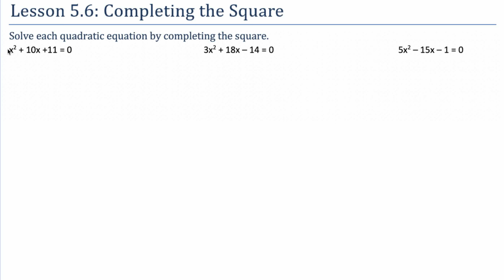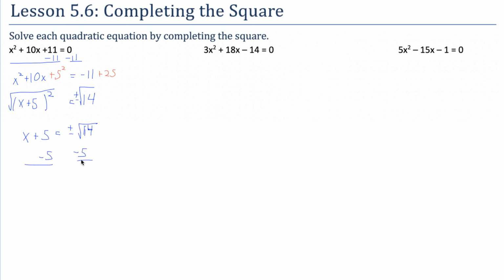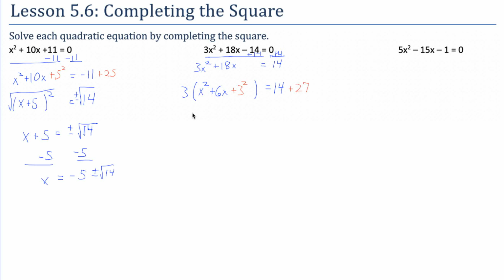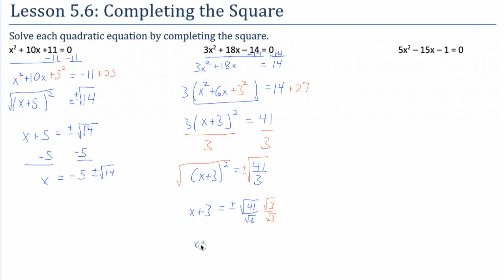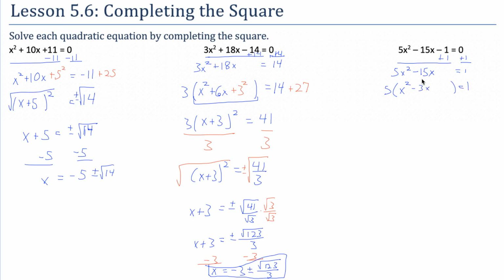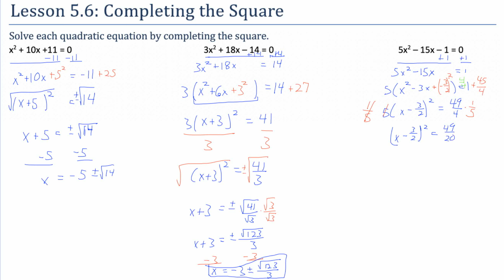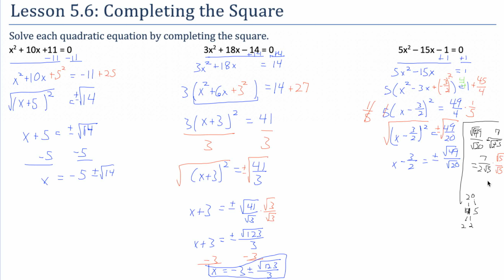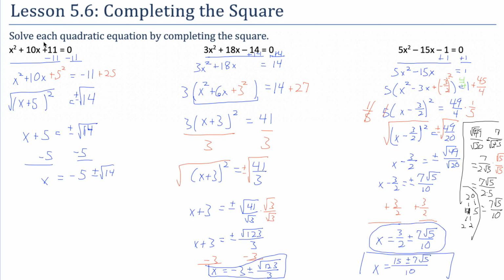Algebra 2 Lesson 5.6 Part 2 - Completing the Square